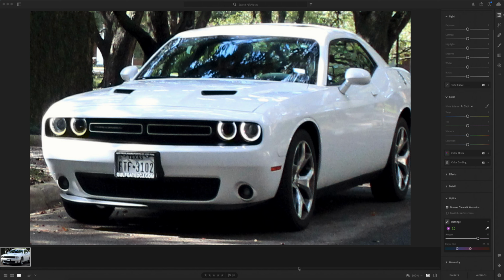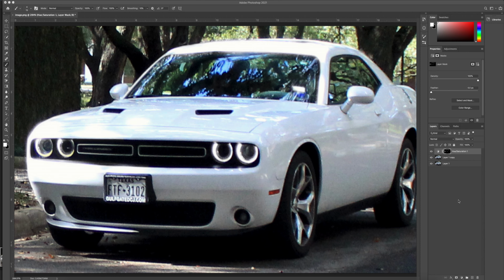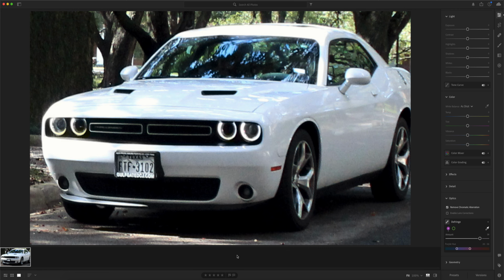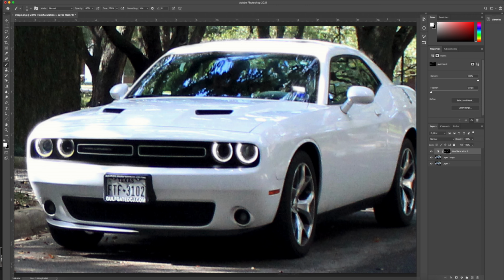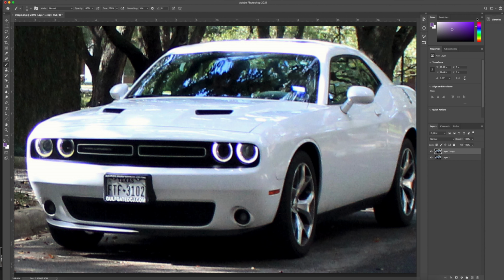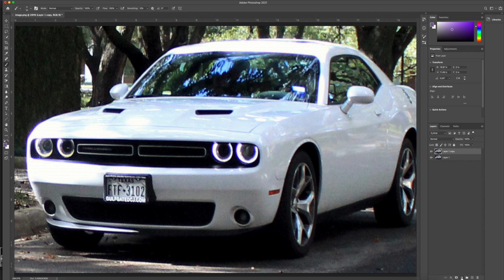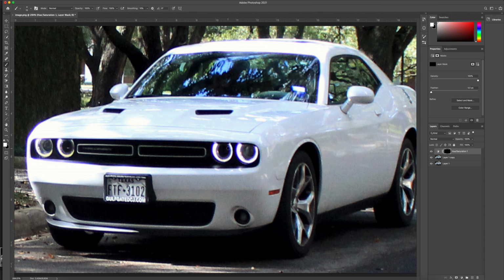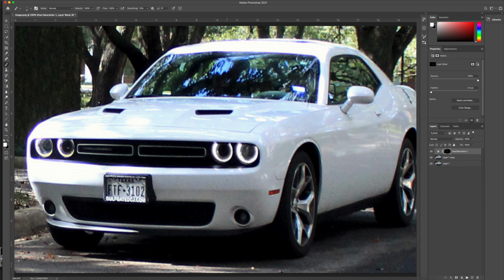Chromatic Aberration Brandel Joshua